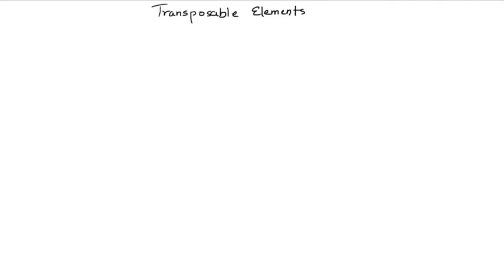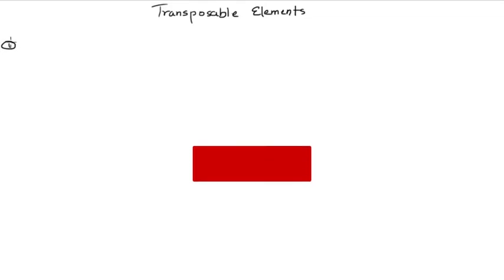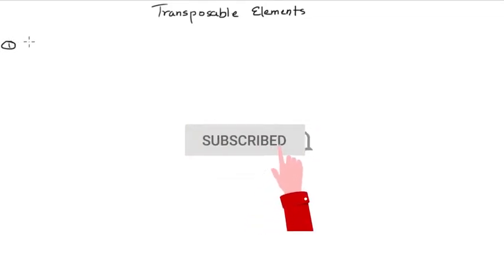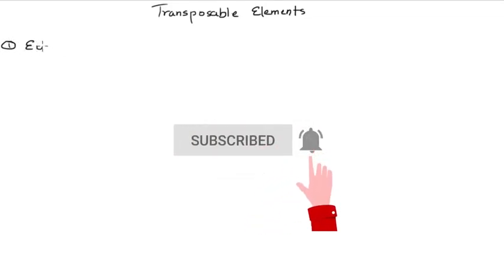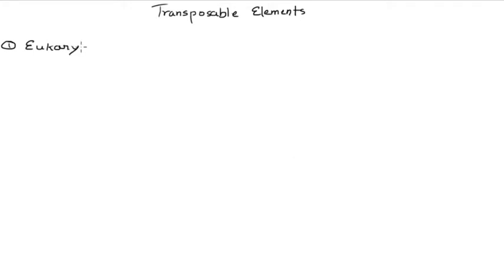Transposable elements | Prokaryotic | Molecular biology | Akash Mitra